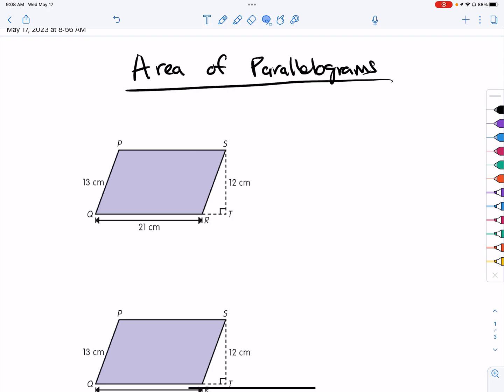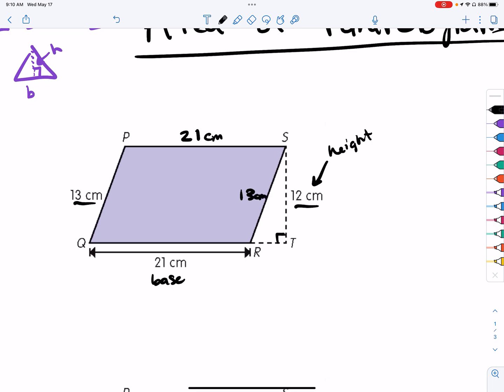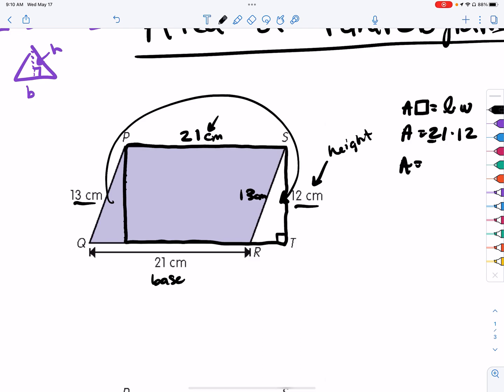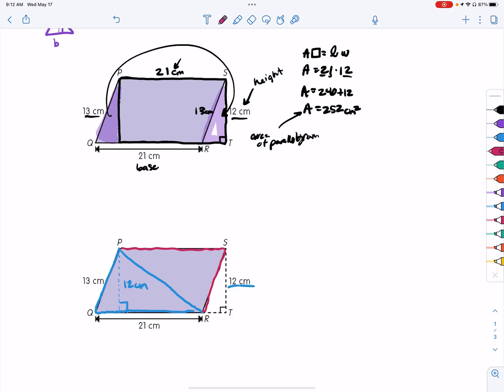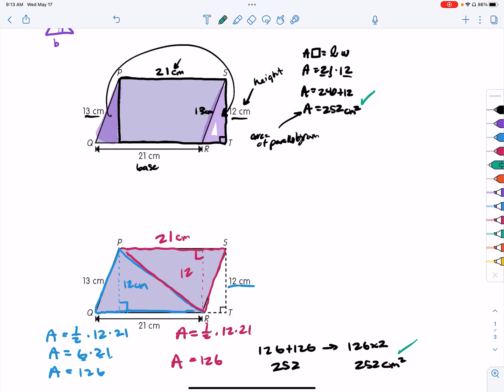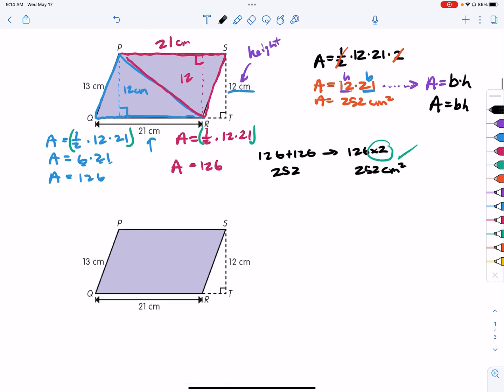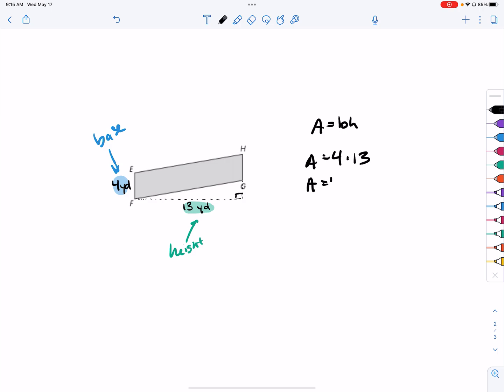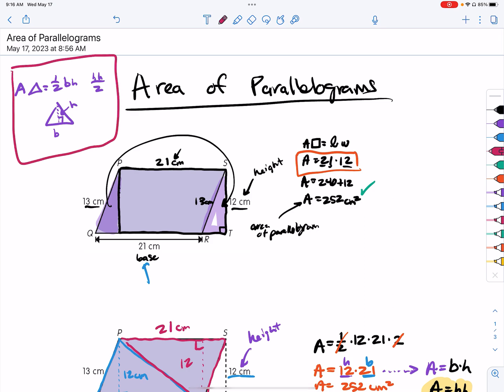Area of Parallelograms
How to find the area of parallelograms with and without the formula.

Math In Focus, Course 1, Chapter 10